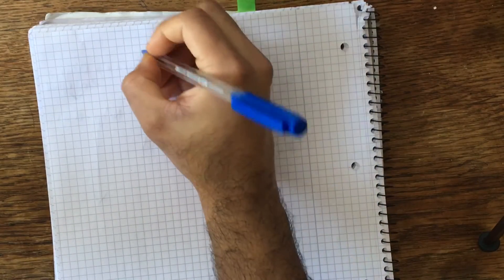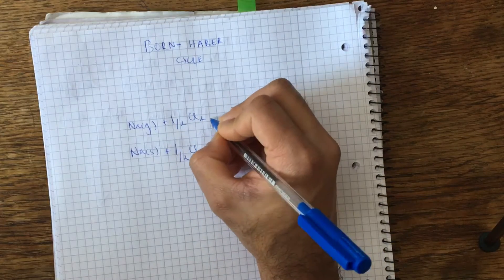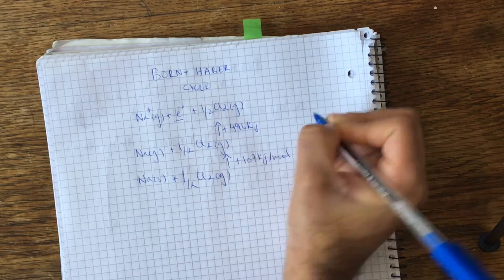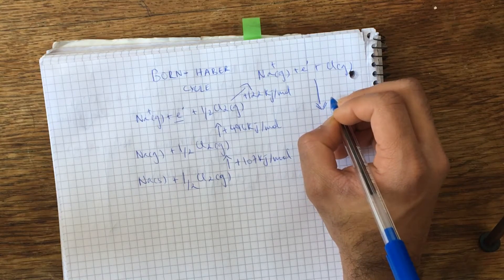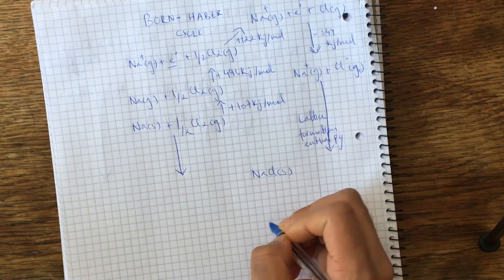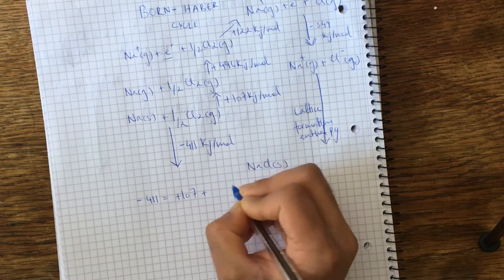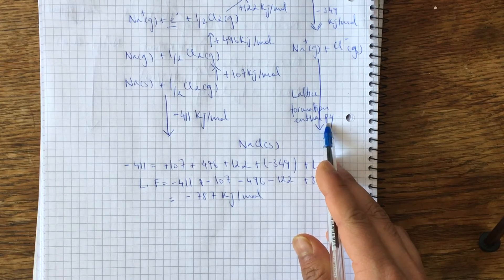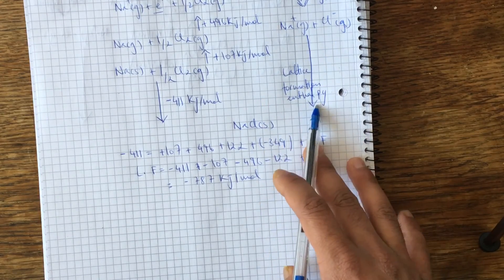What is the Born Haber Cycle? | Lattice enthalpy of NaCl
Using the born haber cycle to find out the lattice enthalpy of Sodium chloride.